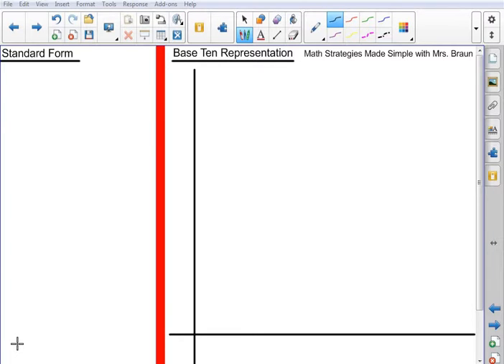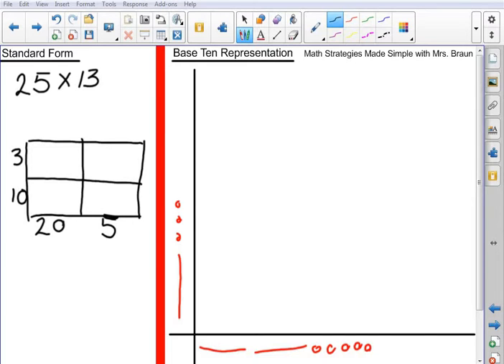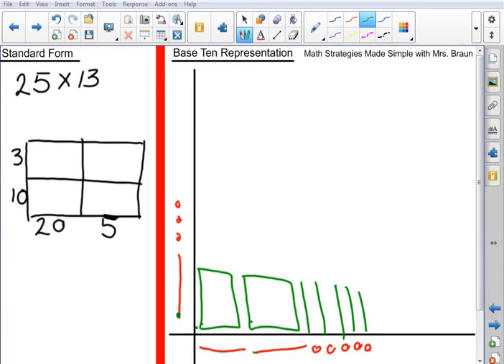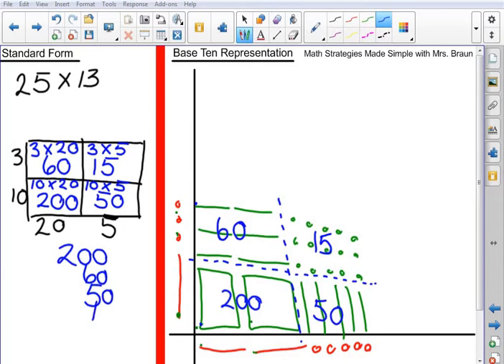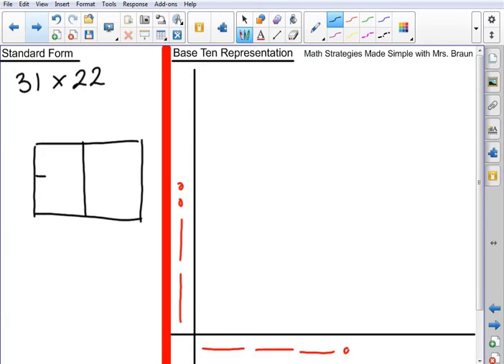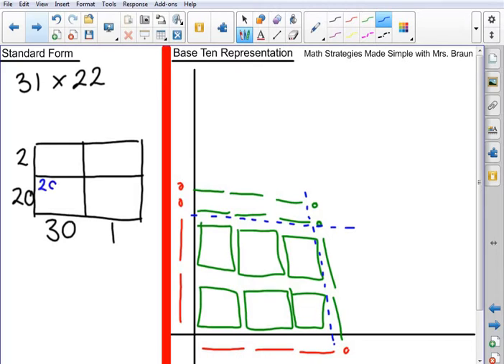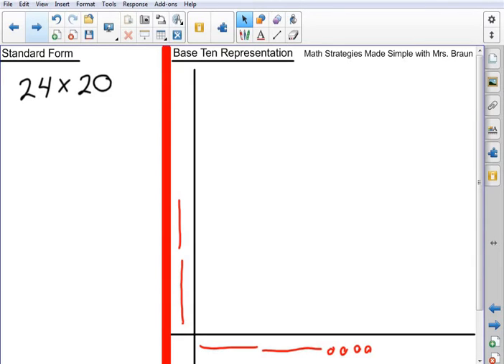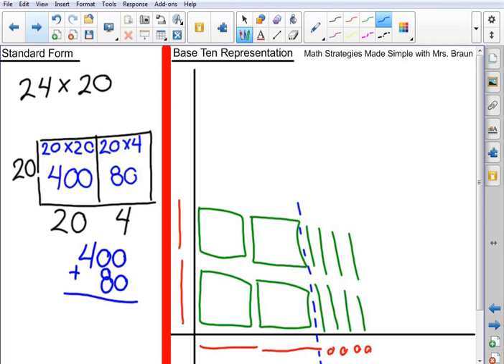Multiplication with Representation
This is a math tutorial on multiplication with two digit by two digit factors.  A base ten representational strategy is modeled with the box method.